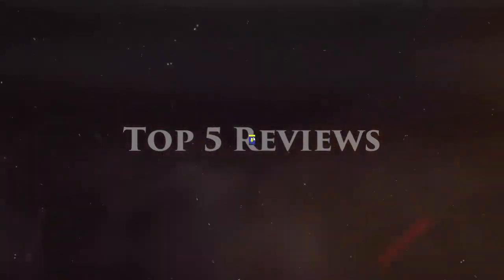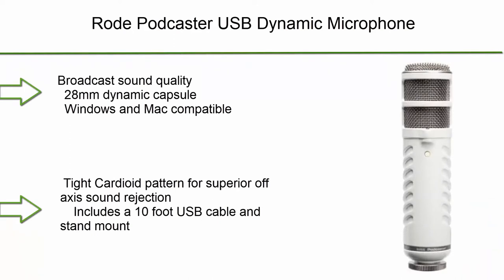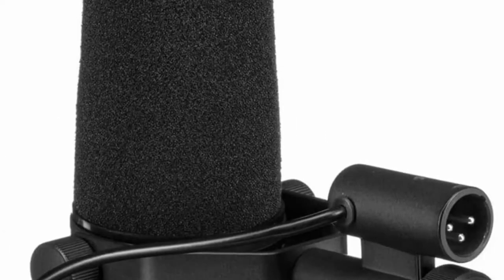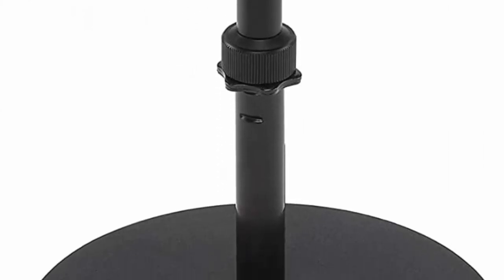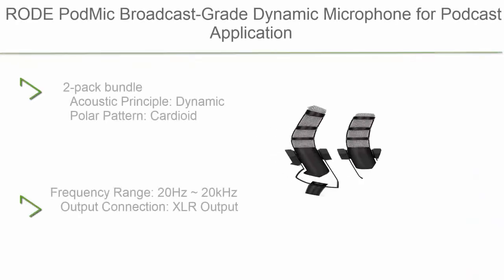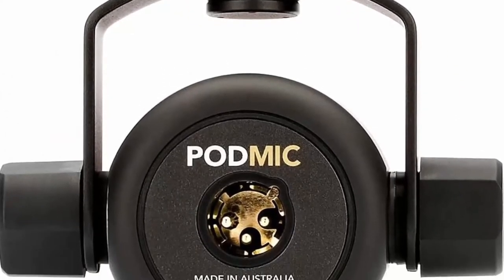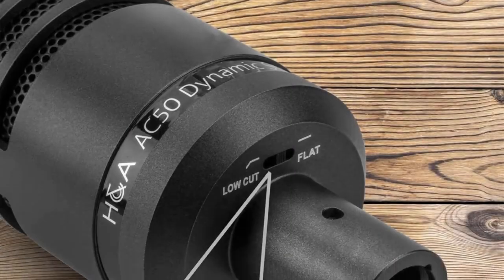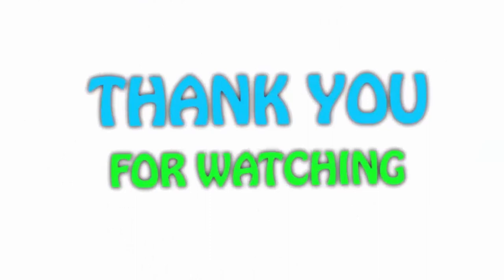✅ 10 Best Dynamic Microphone for Broadcast of 2022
► 10 Best Dynamic Microphone for Broadcast;
❥ Top 1.  Electro-Voice RE20-BLACK Dynamic Broadcast Announcer Microphone

❥ Top 2. H&A AC50 Cardioid Dynamic Studio Broadcast Microphone for Broadcasting, Podcasting, Recording and Live Streaming

❥ Top 3.  Rode Procaster Broadcast Quality Dynamic Microphone with Rode PSA 1 Mount Studio Mic Boom Arm & PSM 1 Shockmount Bundle

❥ Top 4.  RODE PodMic Broadcast-Grade Dynamic Microphone for Podcast Application, 2-Pack

❥ Top 5.  MXL BCD-1 Dynamic Mic for Live Broadcasts, Podcasting, Vocal Recording Bundle with Microphone Windscreen, Blucoil Boom Arm Plus Pop Filter, and 10-FT Balanced XLR Cable

❥ Top 6.  MXL BCD-1 Dynamic Podcast Microphone, Black (MXLBCD1)

❥ Top 7.  Samson Q9U XLR/USB Dynamic Broadcast Microphone Bundle with Knox Gear Desktop Boom Arm Microphone Stand (2 Items)

❥ Top 8.   Shure SM7B Cardioid Dynamic Vocal Microphone with Two-Section Broadcast Arm, XLR Cable & 10-Pack Straps Bundle

❥ Top 9. Rode Podcaster USB Dynamic Microphone

❥ Top 10. Electro-Voice RE20 Microphone Kit with Shockmount, Two-Section Broadcast Arm and Microphone Cable